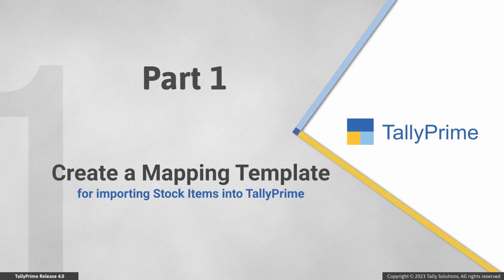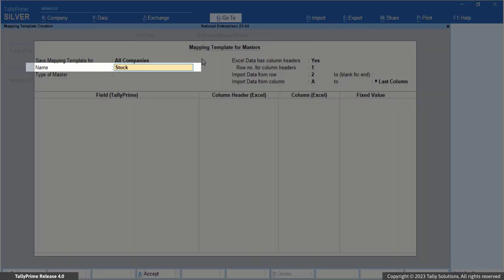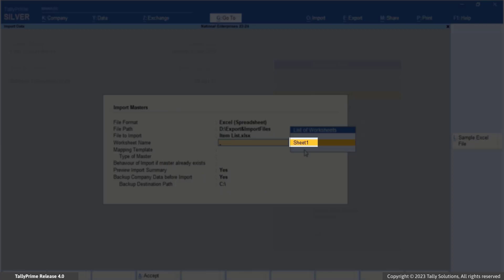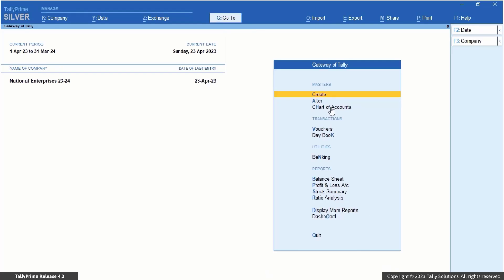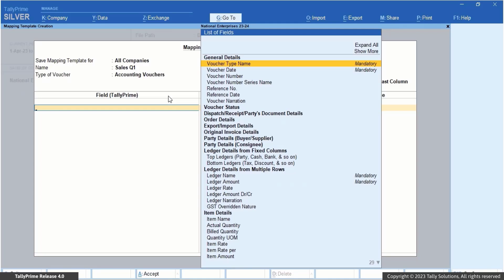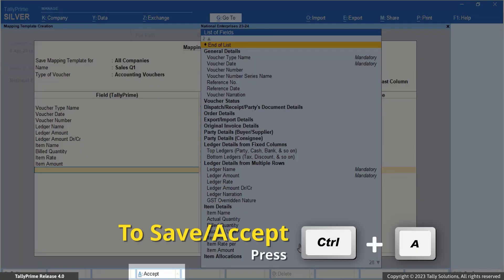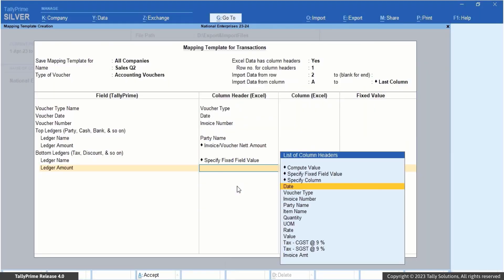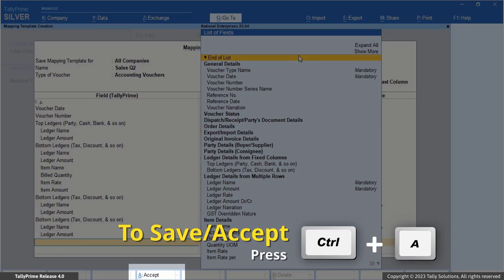How to Import Masters & Transactions into TallyPrime Using Your Own Excel Template | TallyHelp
Applicable to Release 4.0

This video demonstrates how you can easily import data into TallyPrime using your own excel formats.
You have the flexibility of creating and customizing your own template to import data from your Excel file into TallyPrime.
While creating a Mapping Template, you will have to map the column headers in your Excel file to the corresponding fields in TallyPrime.
Once you've created your Mapping Template and mapped the necessary fields, you can proceed with importing your Masters or Transactions into TallyPrime.
This way, you can seamlessly import the data entered in your Excel files into TallyPrime in just a few simple steps.
00:00 - Title
00:26 - Create a Mapping Template for stock items and import it.
05:38 - Create a Mapping Template for transactions where ledger entries are repeated in multiple rows.
10:01 - Create a Mapping Template for transactions where ledger details are in fixed columns.